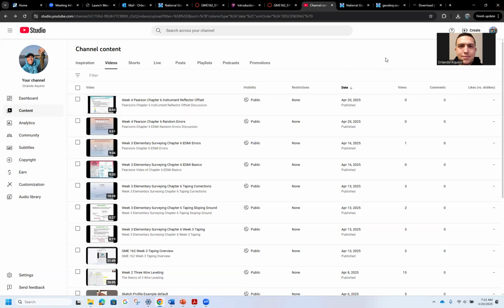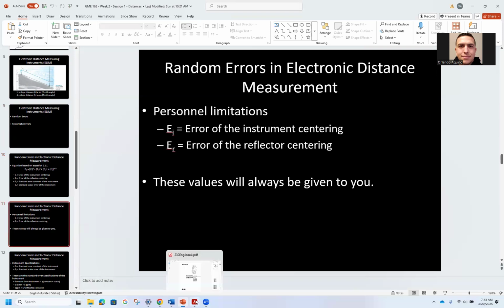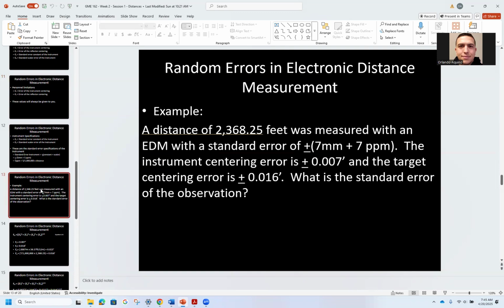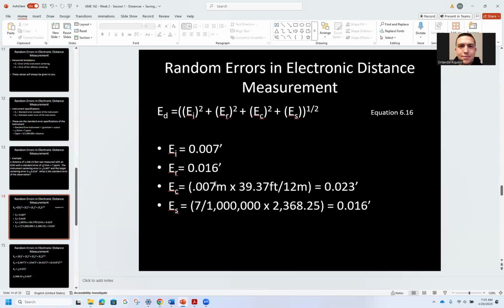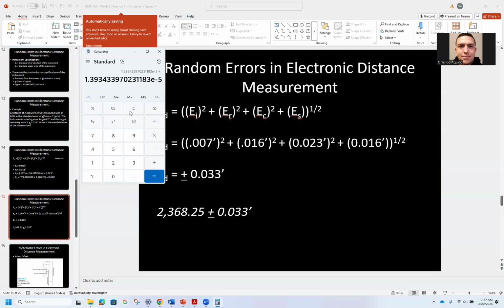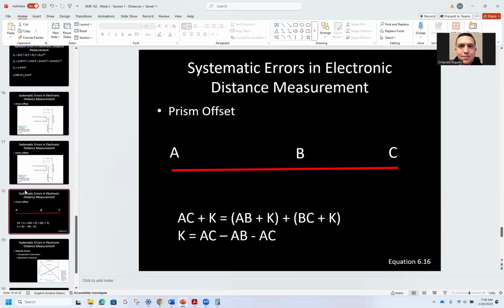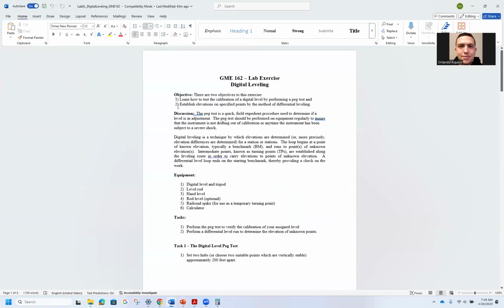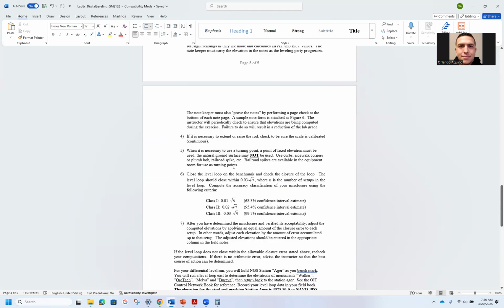Week 4 EDMI Overview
Week 4 GME 162 overview of chapter 6 EDMI and Digital level lab.